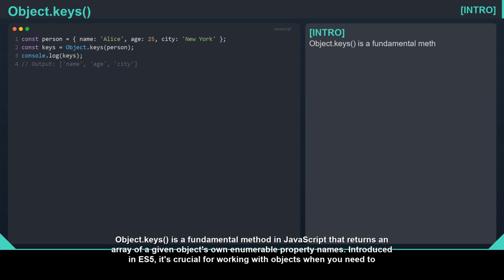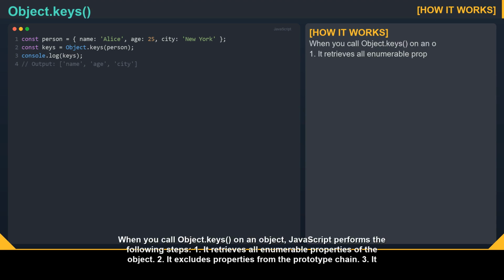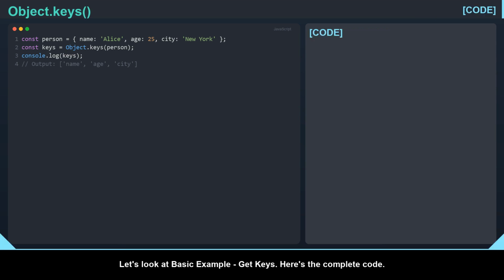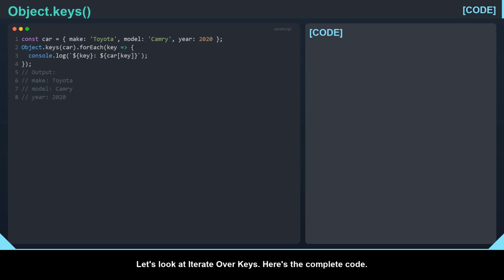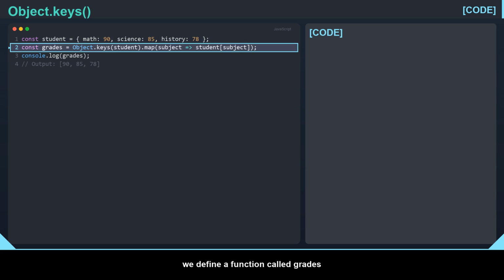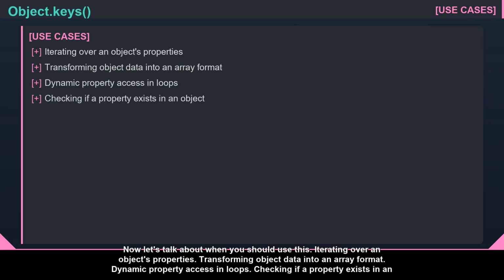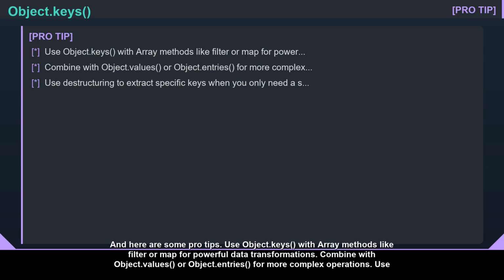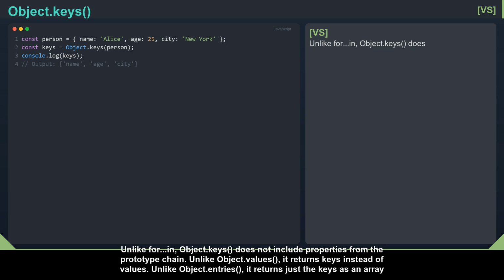🎓 Object.keys() - Complete JavaScript Tutorial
Object.keys() - Full JavaScript Tutorial

Extract object keys with Object.keys(). Essential for object iteration and data access.

📚 What you'll learn:
✅ Iterating over an object's properties
✅ Transforming object data into an array format
✅ Dynamic property access in loops
✅ Checking if a property exists in an object
✅ Creating a list of available properties for UI components

⏱️ Timestamps:
0:00 Introduction
0:30 How it works
1:00 Code examples
2:30 Use cases
3:00 Common mistakes
3:30 Pro tips